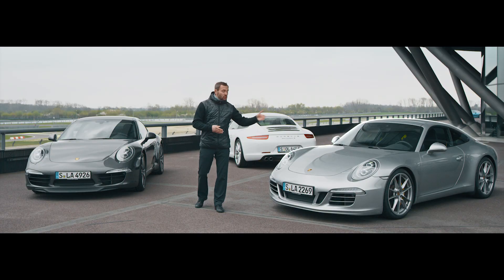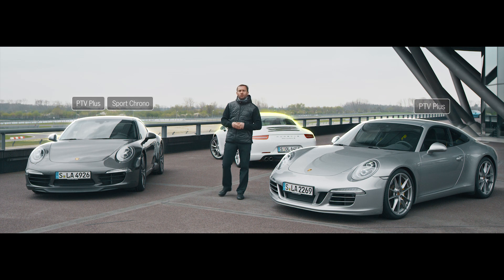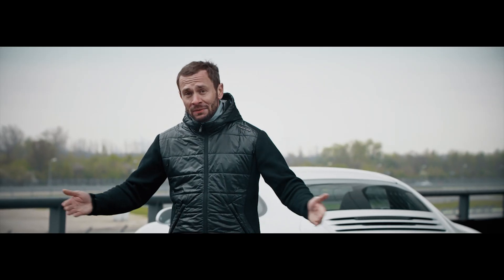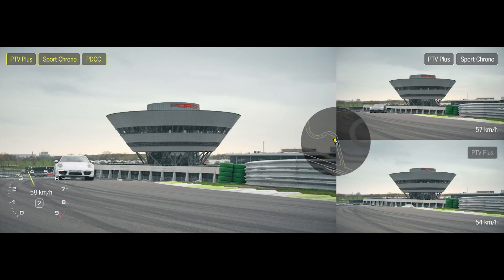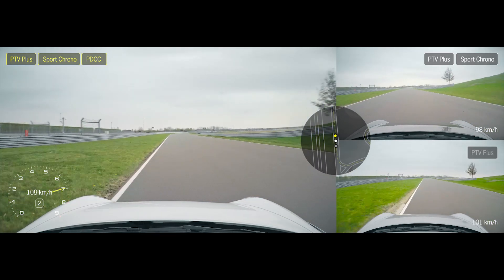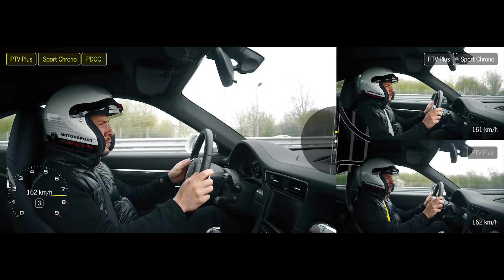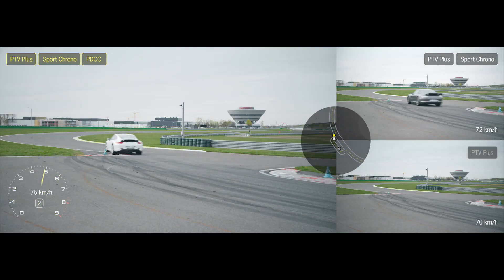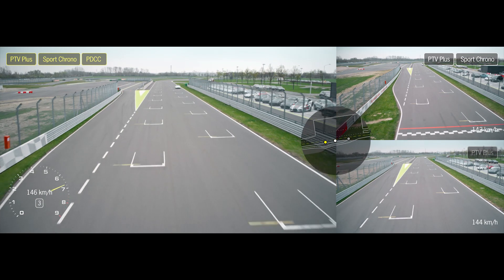Ondersteltechnologieën van Porsche | Dynamischer.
De ondersteltechnologieën van Porsche: Sport Chrono package, PDCC en PTV Plus dragen bij aan betere prestaties op het circuit. Om dit te bewijzen laten we drie 911 Carrera S modellen met verschillende technologieën het tegen elkaar opnemen op het circuit in Leipzig. Eén auto is uitgerust met PTV (Plus). De tweede met PTV (Plus) en Sport Chrono pakket en de derde met PTV (Plus), Sport Chrono pakket en PDCC.